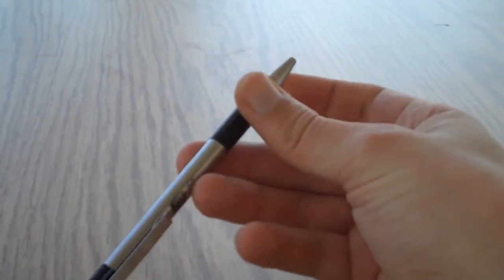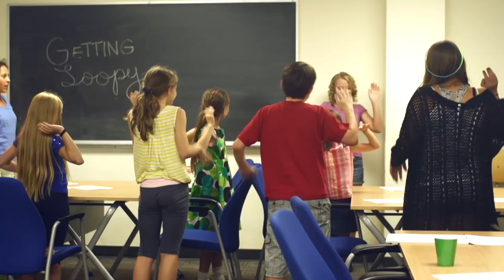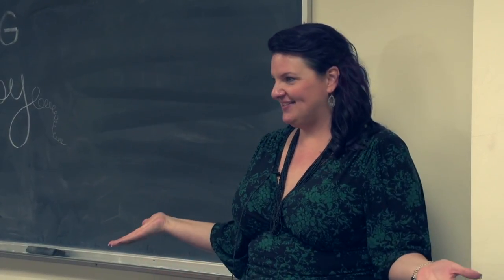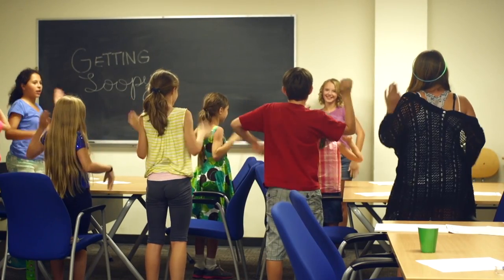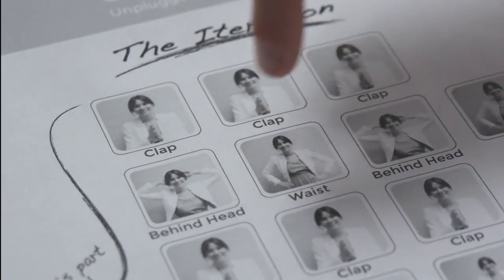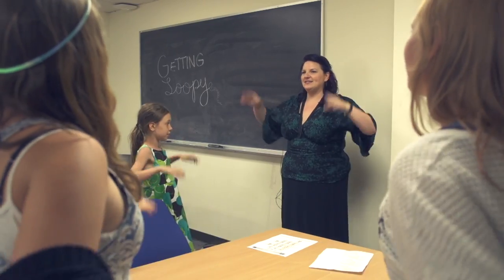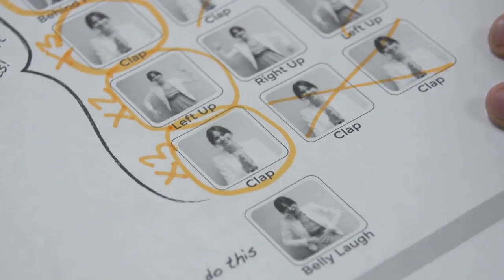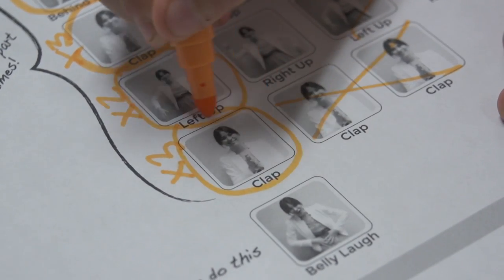Unplugged - Getting Loopy